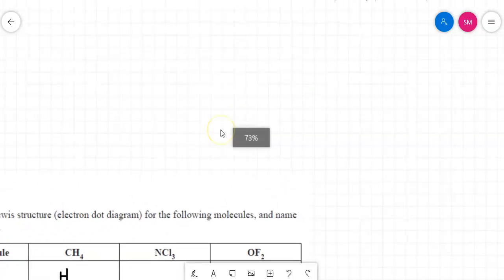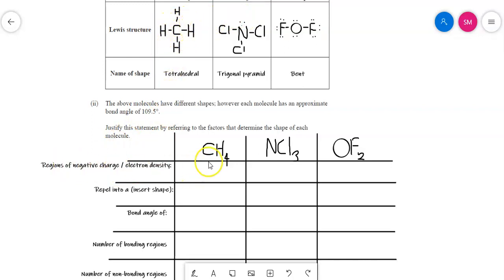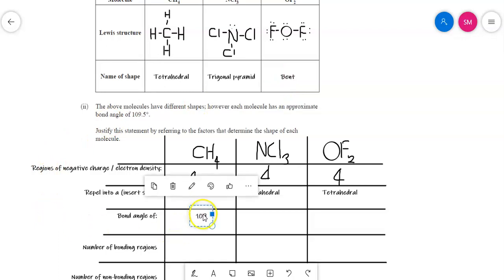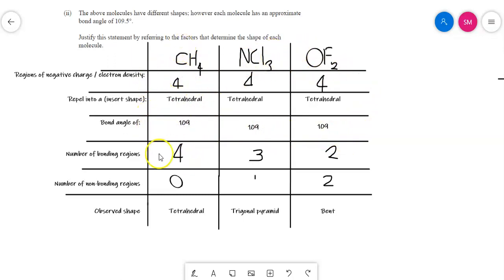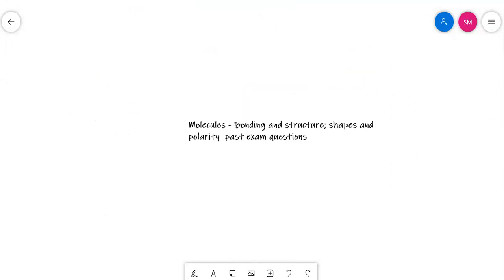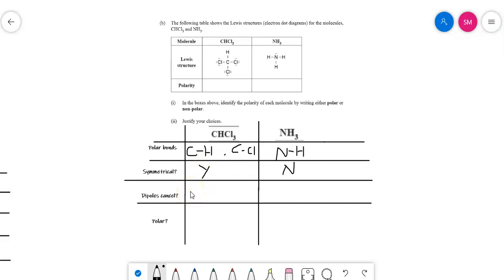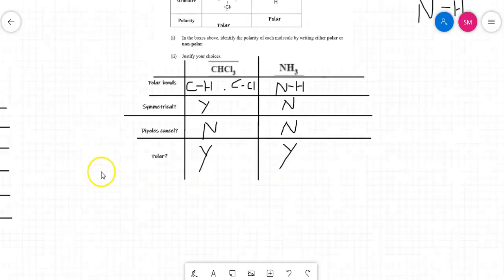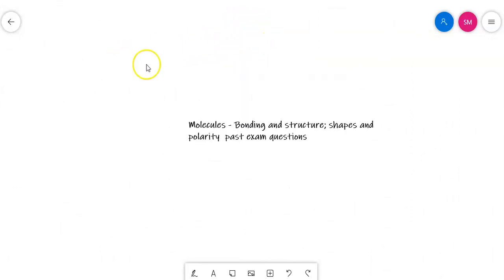Molecules - Bonding and structure part V (past exam questions)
NCEA Chemsitry 2.4 - Demonstrate understanding of bonding, structure, properties and energy.

In this video we cover two typical past exam questions.

Comments should be limited to questions about content or pointing out any mistakes that I have made. Thanks!